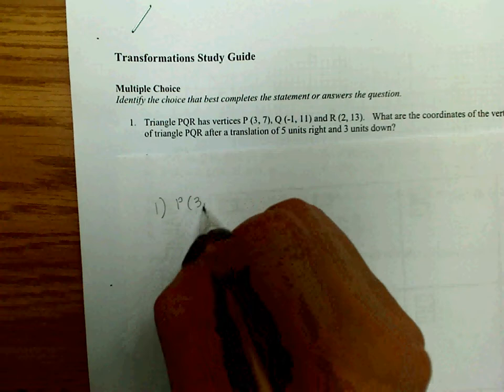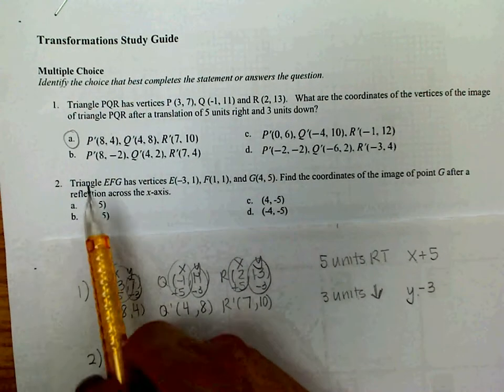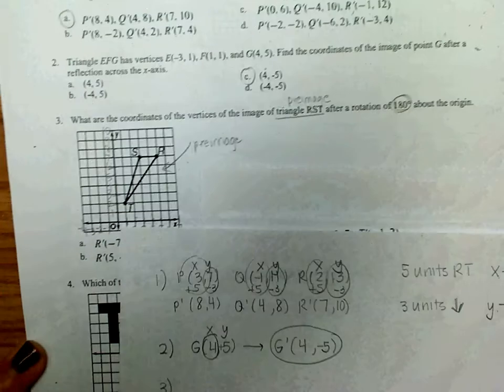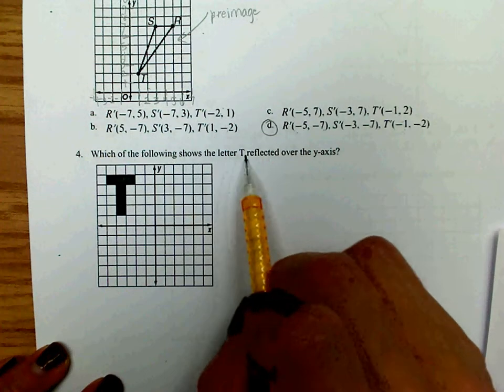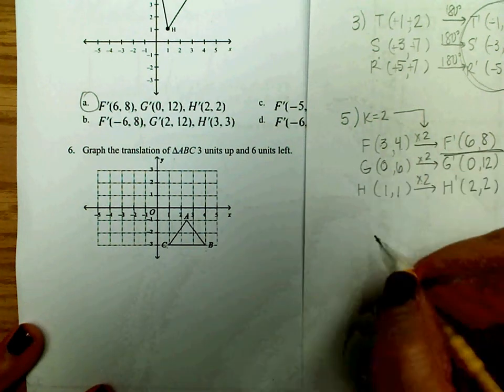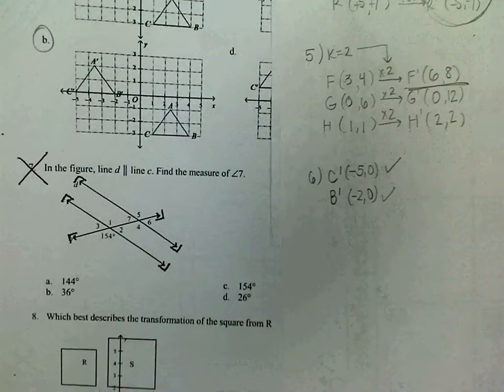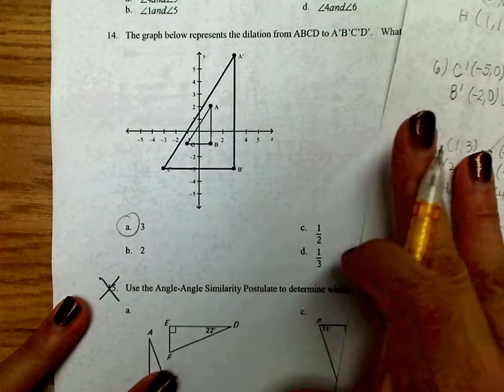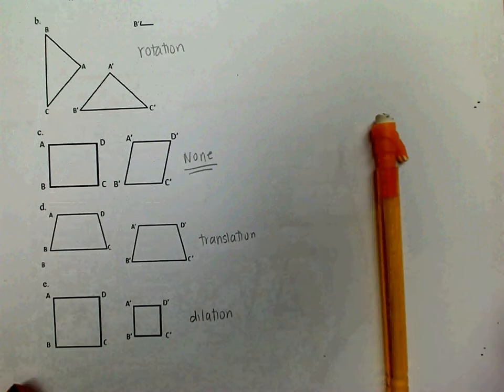Transformations Study Guide Explanation